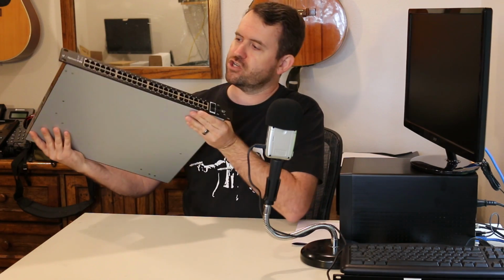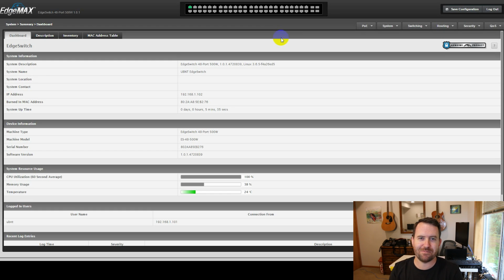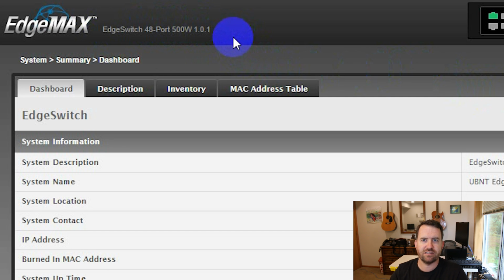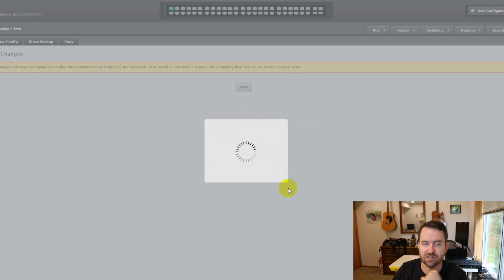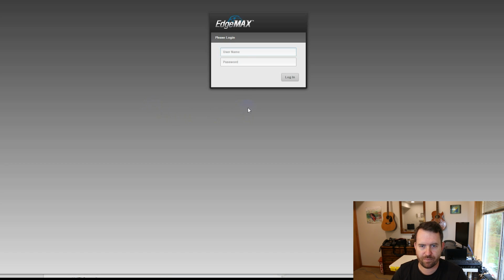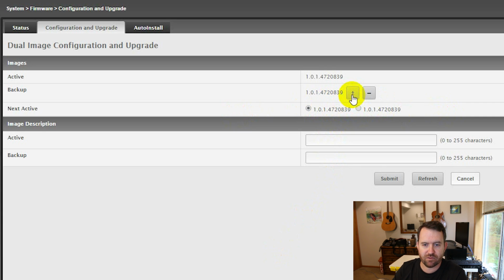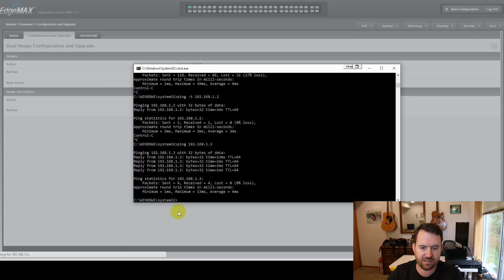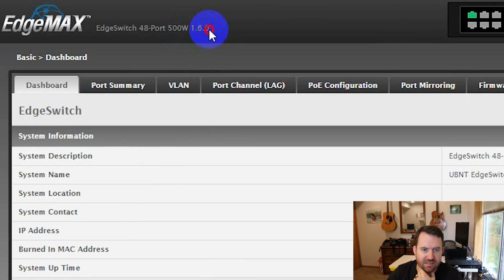EdgeSwitch 48 Unboxing and Setup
Unboxing and setup of the Ubiquiti EdgeSwitch 48.  In this video, I unbox the device, update the firmware, set a static IP, and change the default admin password.

Chris Sherwood with Crosstalk Solutions is available for best practice network, WiFi, VoIP, and PBX consulting services.  for details.

Crosstalk Solutions is an authorized FreePBX and Sangoma partner and reseller.

Connect with Chris:
Amazon Wish List